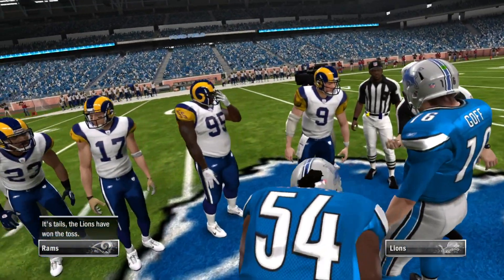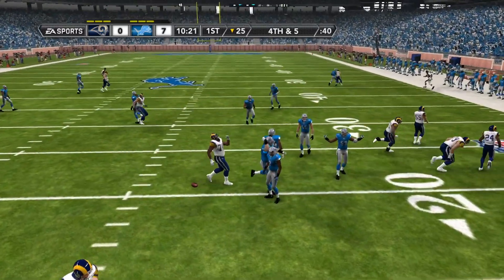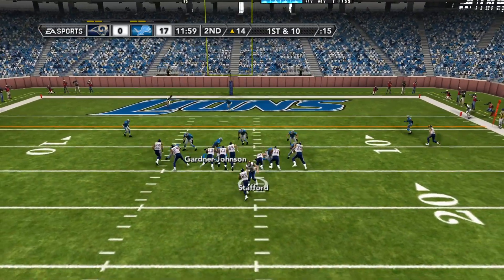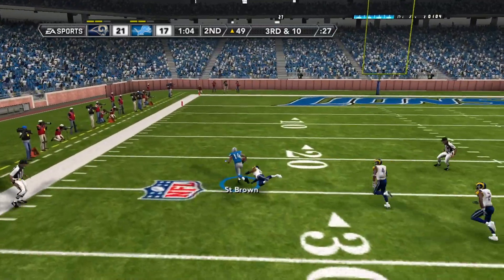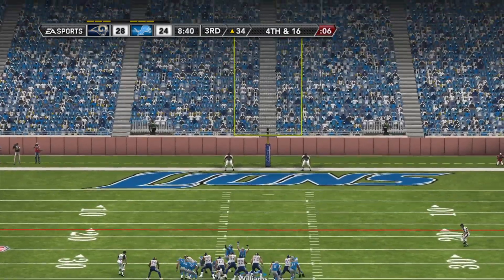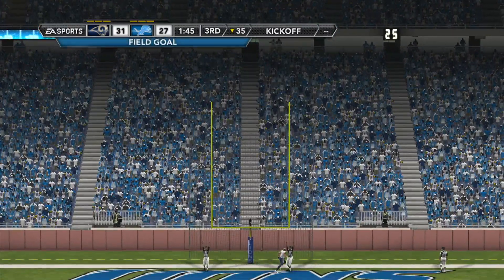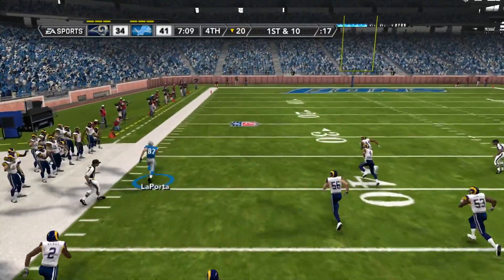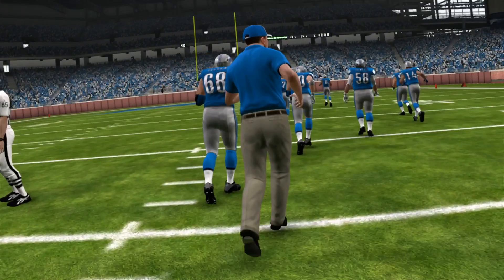2023 NFL Rosters on Madden 12 - Lions vs Rams Wild-Card Round Simulation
Well, it looks like there's a very good chance that Detroit's first home playoff game at Ford Field could be against one of their best Quarterbacks in Franchise History. Thought I simulate it on the best Madden game ever